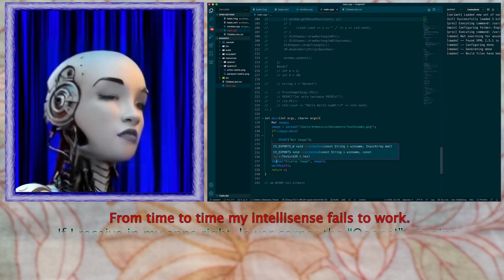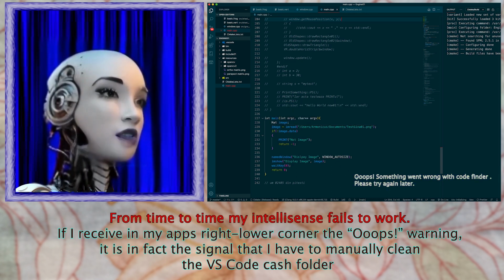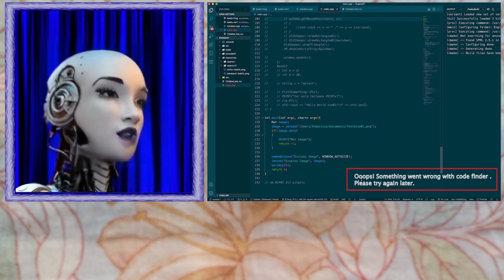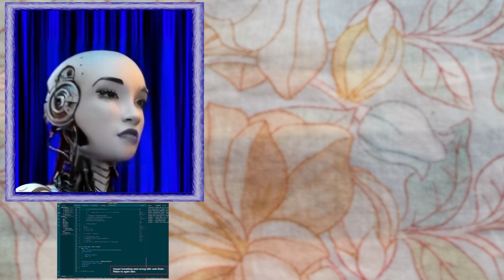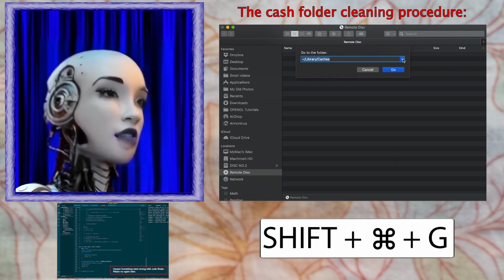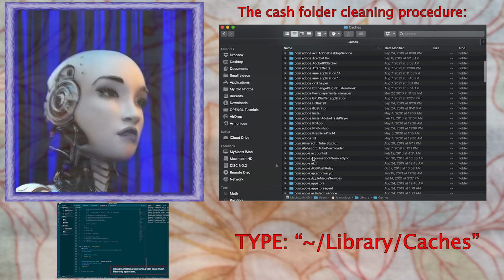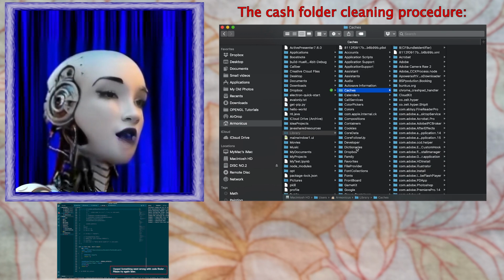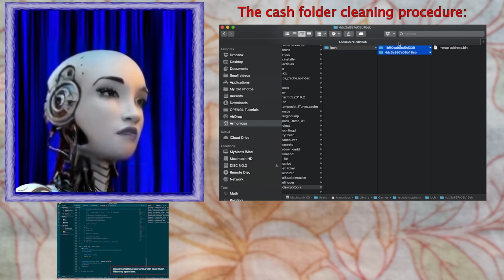M04: Gina's troubleshoots. B00: Oops! something went wrong with code finder. Please try again later.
If you are in this annoying situation just start your "finder", do "cmd + shift + G" and inside the text box which immediately appears, type "~/Library/Caches" and press ENTER. Then follow Gina's instructions